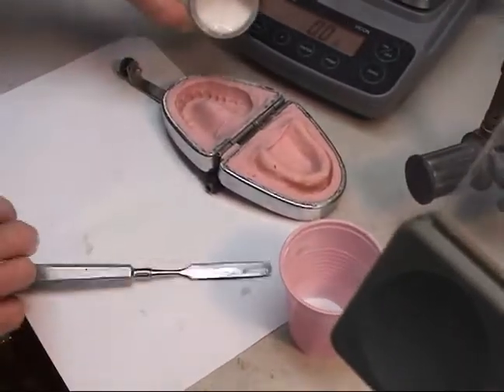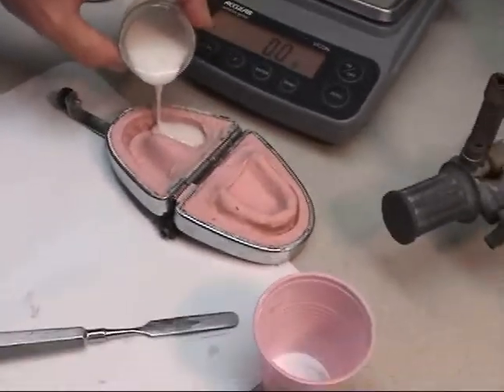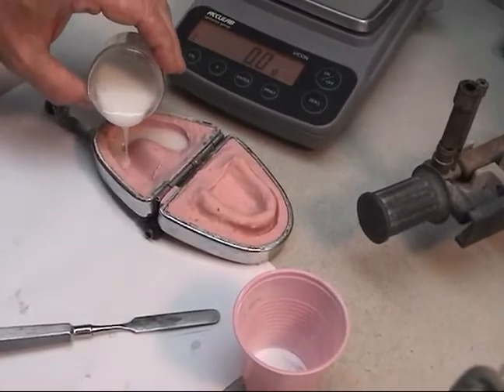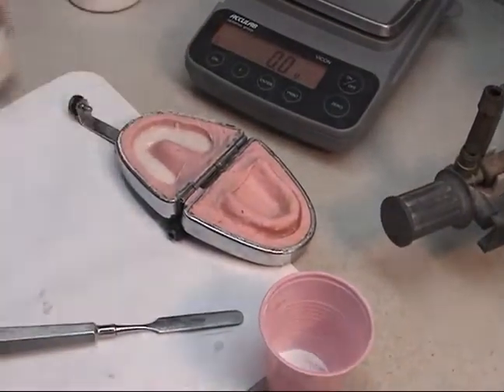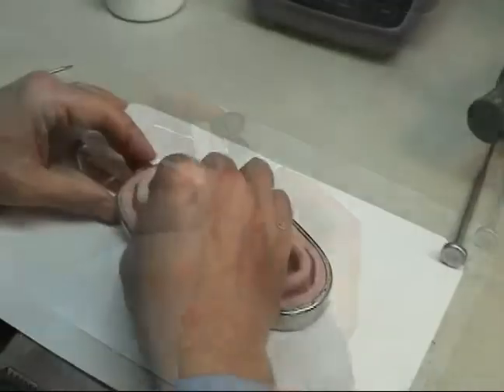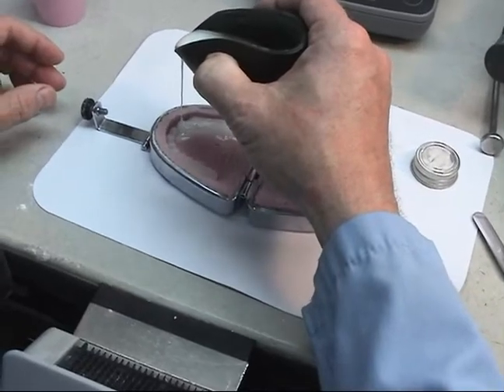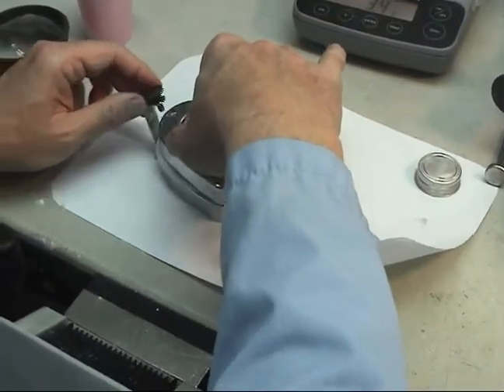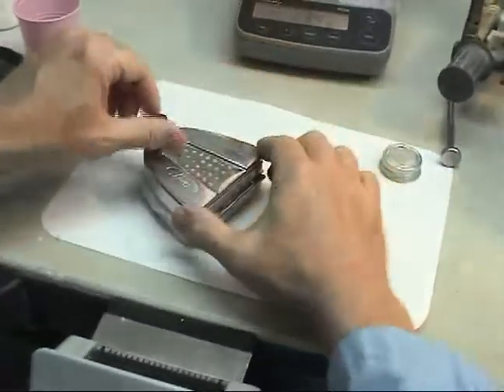CT Scanning Appliance (ScannoGuide) Preparation Sample